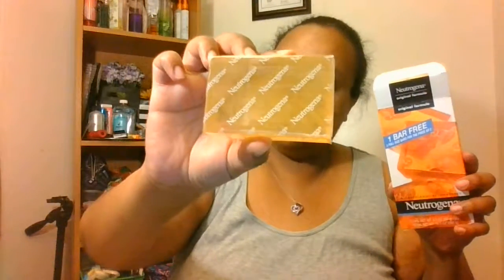night time face washing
hey guys wanted to share my face washing with you guys, fighting acne for years hopefully found the next best thing. make sure you like subscribe and share the video. xoxo